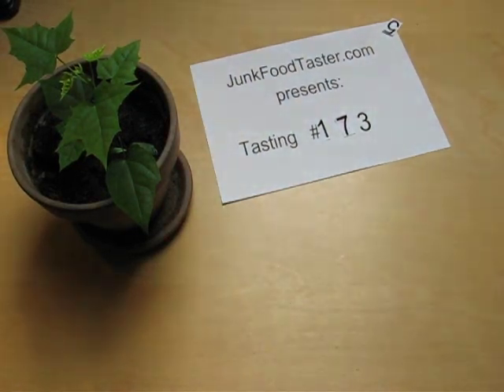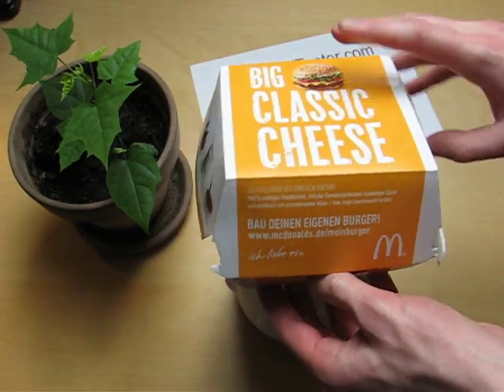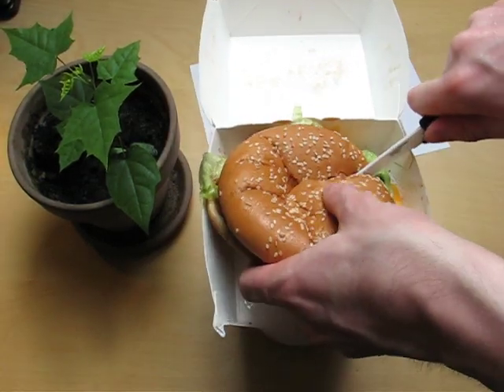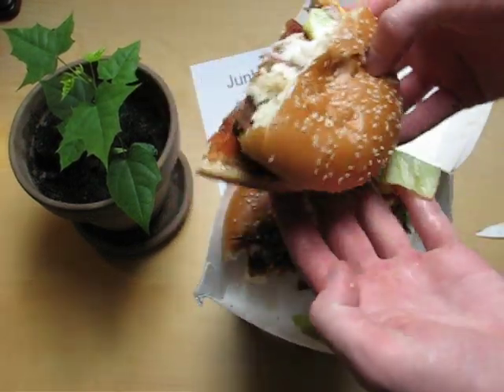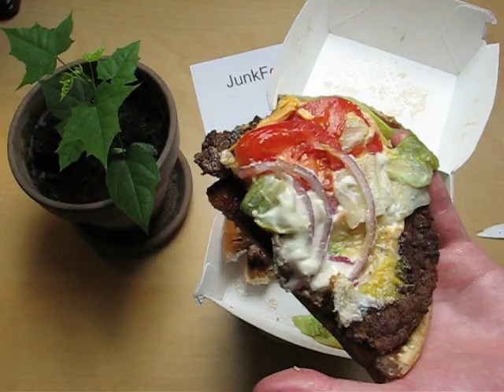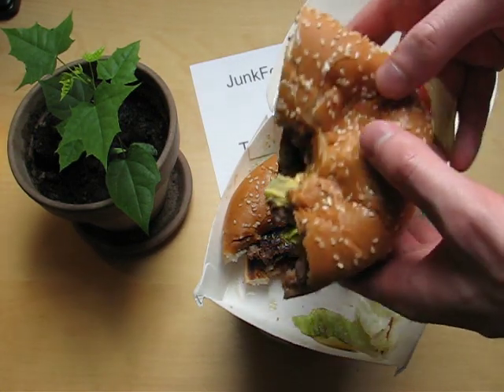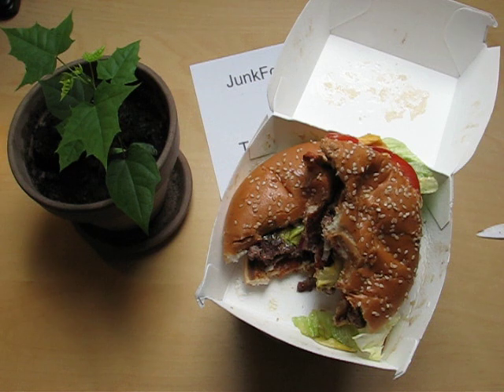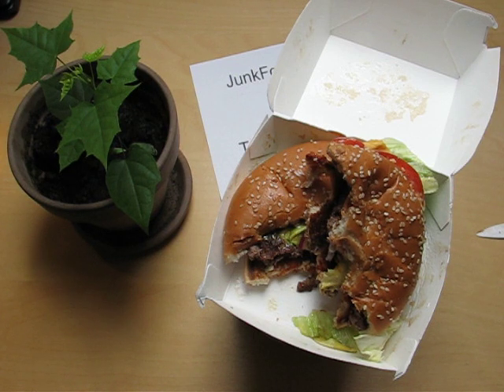McDonald's Big Classic Cheese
You can rate McDonald's Big Classic Cheese (plus: high resolution Images)

verbal assessment of McDonald's Big Classic Cheese: This is something if you are really hungry. It's big and it's boring after a few bites.